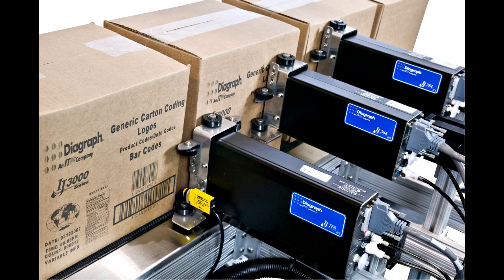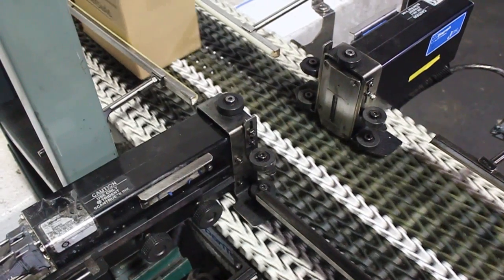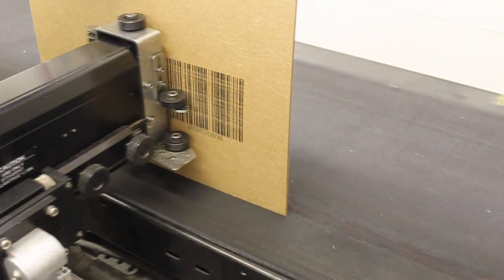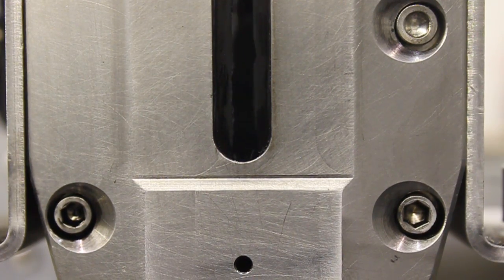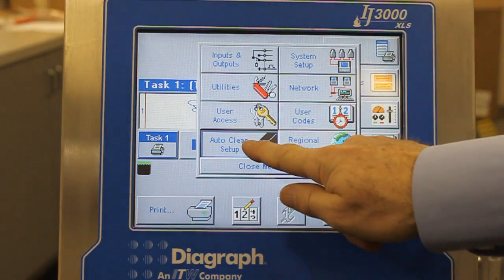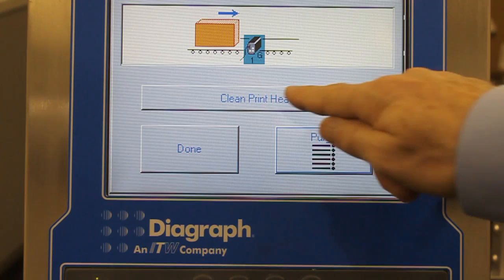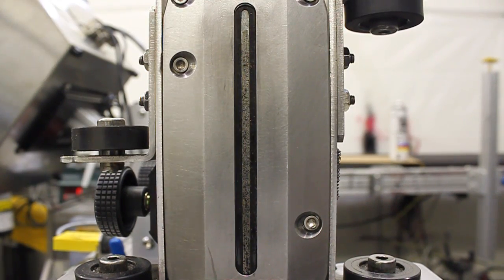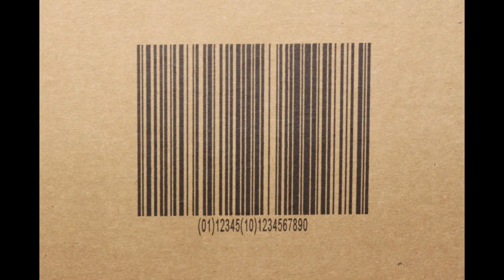Diagraph's Automatic Cleaning System for Trident-based High-Resolution Impulse Jet Printheads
Watch as Application Engineer Jeff Wilson describes Diagraph's automatic cleaning system for the Trident-based high-resolution Impulse Jet printheads, and see it in action! With this auto cleaning feature, print quality for bar code, logos, graphics, and alphanumerics is optimized, while minimizing maintenance and downtime.